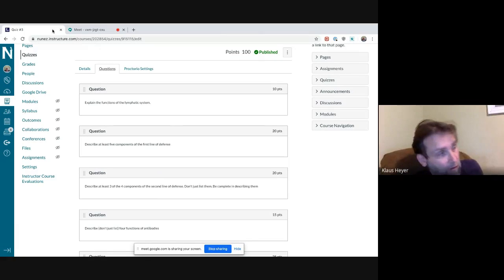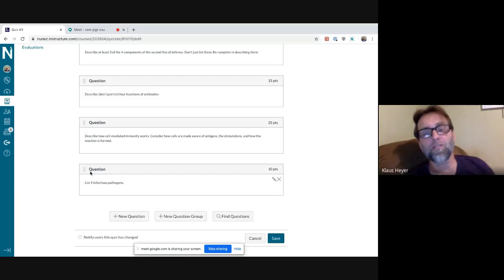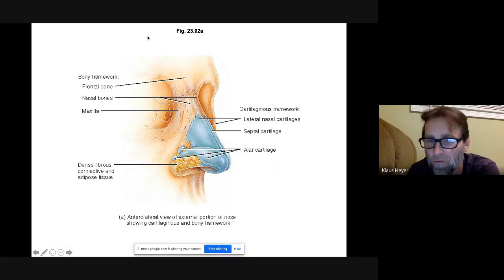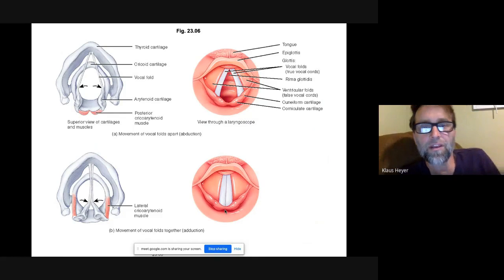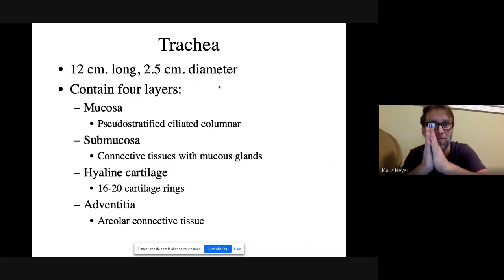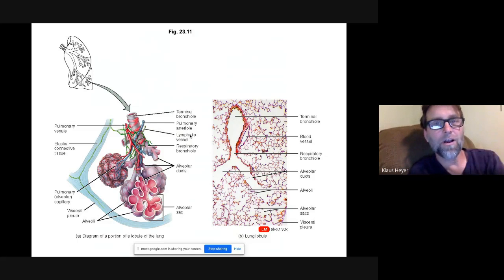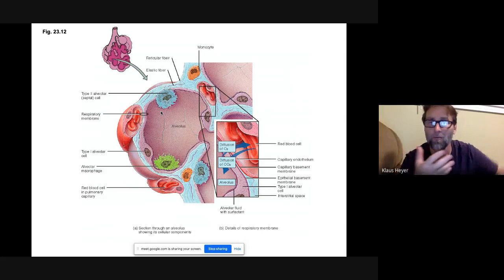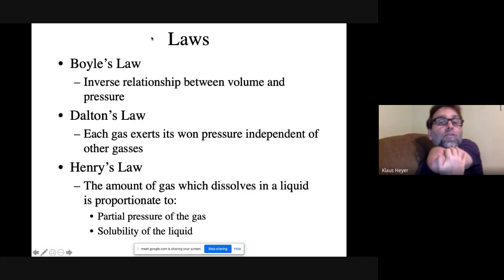May the Fourth Lecture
May it be with you